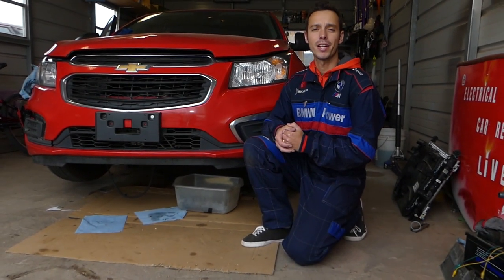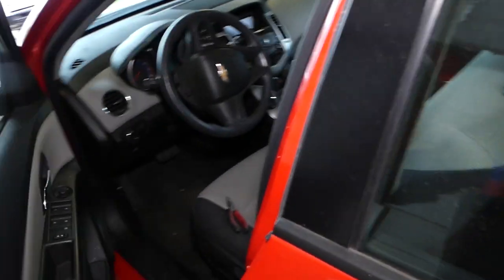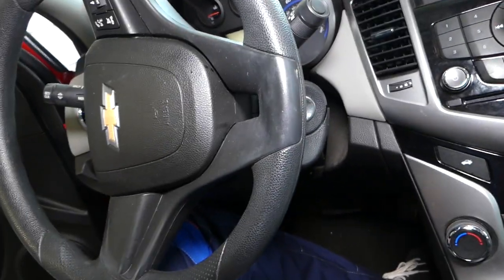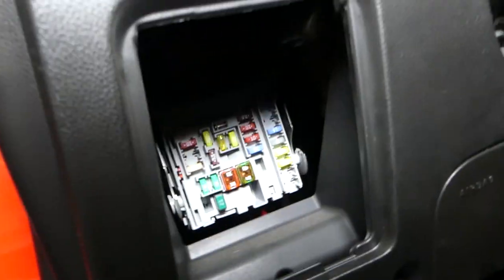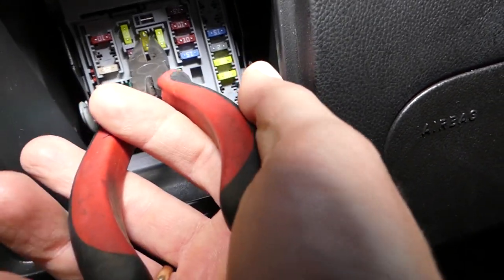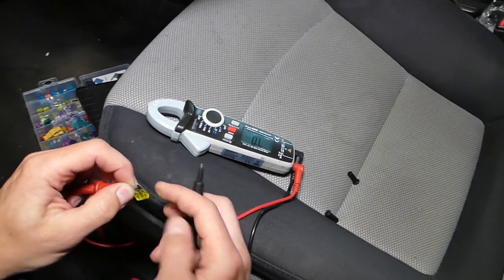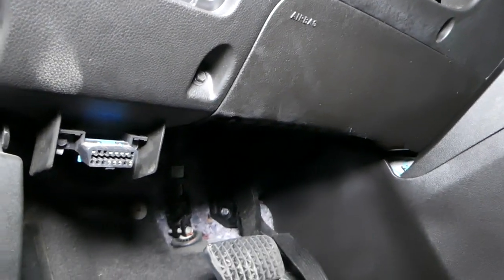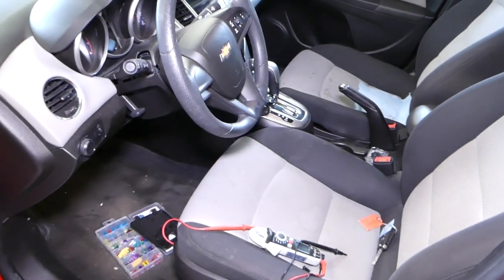CHEVROLET CRUZE FRONT CIGARETTE LIGHTER POWER OUTLET FUSE LOCATION REPLACEMENT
In this video we will show you where the front cigarette lighter fuse is located on Chevrolet Cruze. It is also known as front power outlet fuse. We demonstrated where the front cigarette lighter fuse is located on a 2015 Chevrolet Cruze.
This procedure should work on:
2008 Chevrolet Cruze Front Cigarette Lighter Fuse Location Replacement. Power Outlet Fuse
2009 Chevrolet Cruze Front Cigarette Lighter Fuse Location Replacement. Power Outlet Fuse
2010 Chevrolet Cruze Front Cigarette Lighter Fuse Location Replacement. Power Outlet Fuse
2011 Chevrolet Cruze Front Cigarette Lighter Fuse Location Replacement. Power Outlet Fuse
2012 Chevrolet Cruze Front Cigarette Lighter Fuse Location Replacement. Power Outlet Fuse
2013 Chevrolet Cruze Front Cigarette Lighter Fuse Location Replacement. Power Outlet Fuse
2014 Chevrolet Cruze Front Cigarette Lighter Fuse Location Replacement. Power Outlet Fuse
2015 Chevrolet Cruze Front Cigarette Lighter Fuse Location Replacement. Power Outlet Fuse

Fused Used in Chevrolet Cruze:
► Mini Blade Fuse Kit
► Jcase Fuses